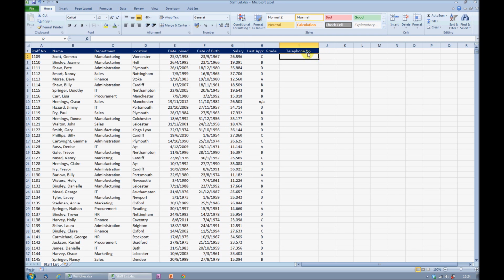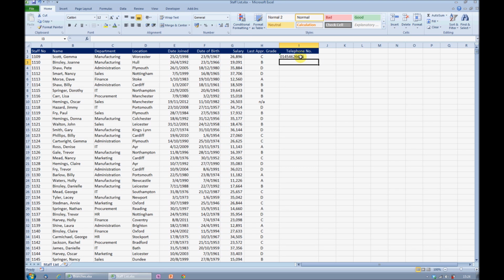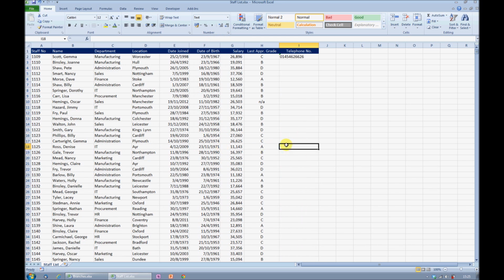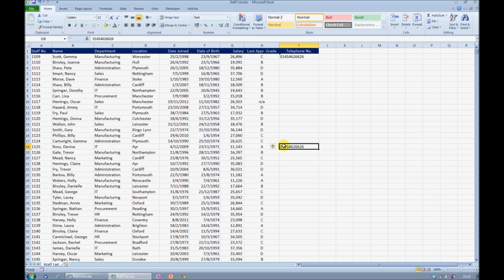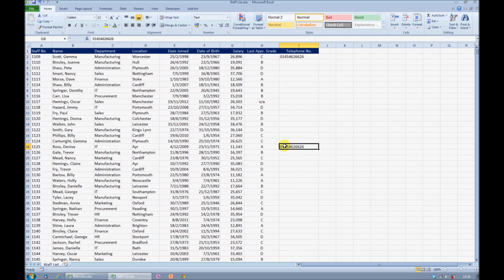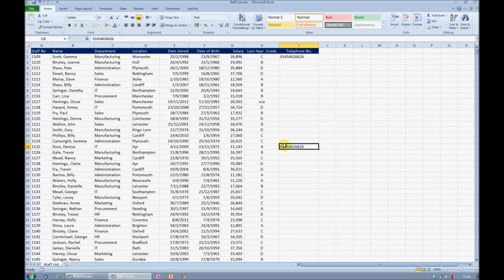How to stop Excel removing your zeros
Learn how to enter numbers in Excel without losing leading zeros. If Excel is shortening data, dropping decimals, or removing zeros, especially for phone numbers or dates, this video shows how to format cells to keep all your info intact. Plus, discover how to ignore Excel’s green triangle warnings.

About QA Ltd:
We love helping businesses and individuals to be winners in the digital revolution. From training courses to tech and degree apprenticeships, we blend the best of live and self-paced digital training to help businesses build in-demand skills training and talent solutions.